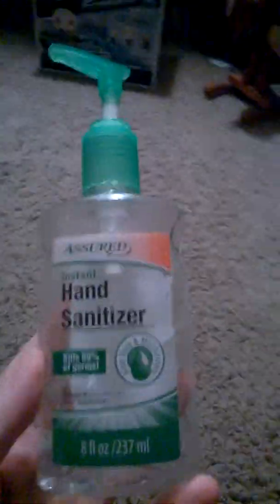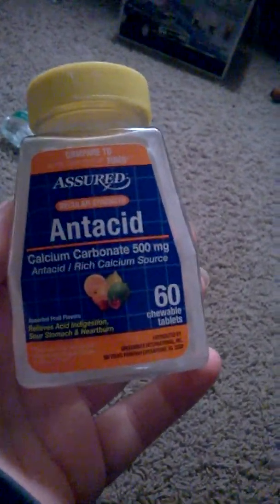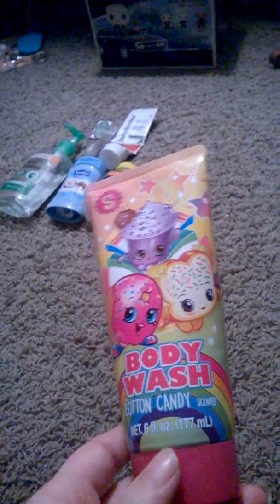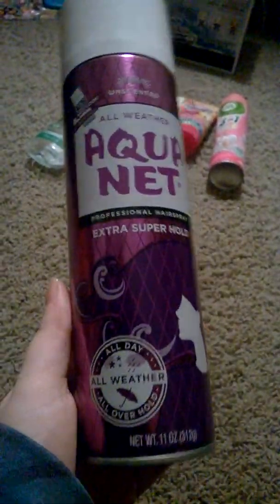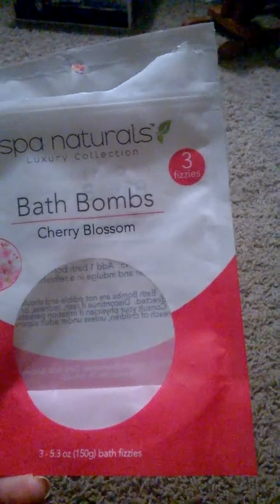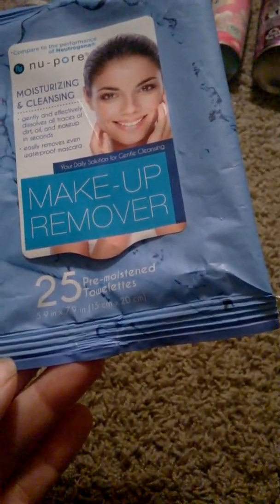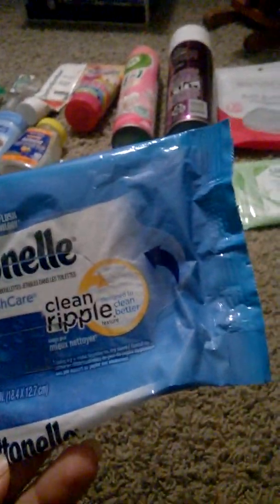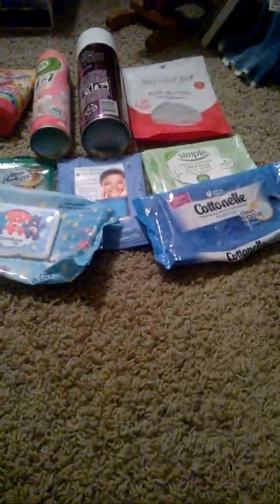Empty For Dec and Jan